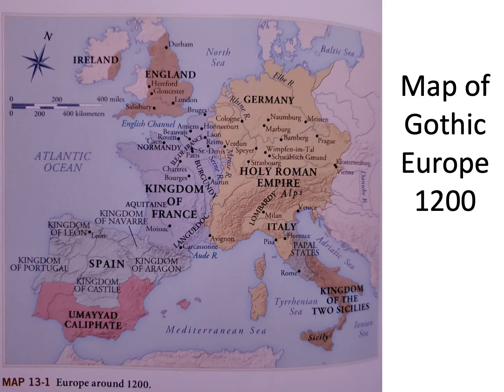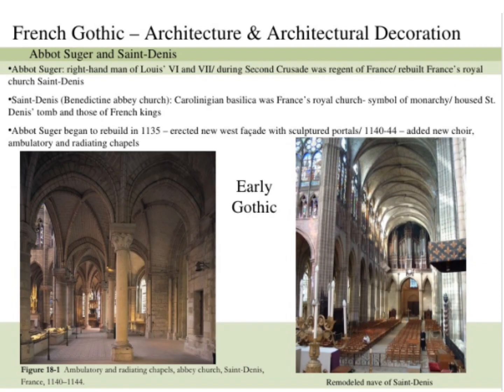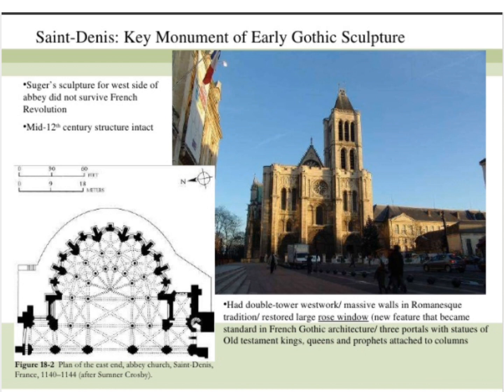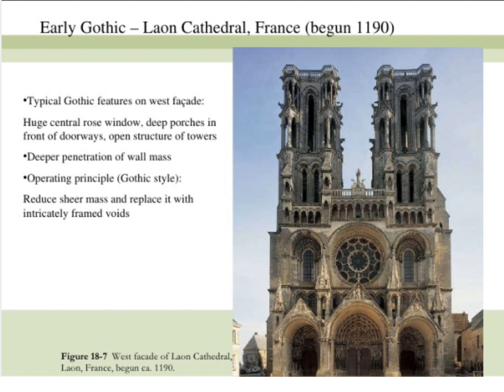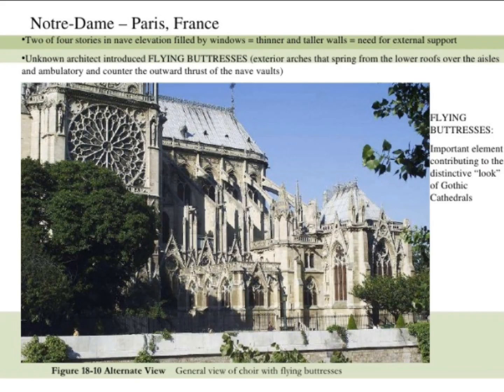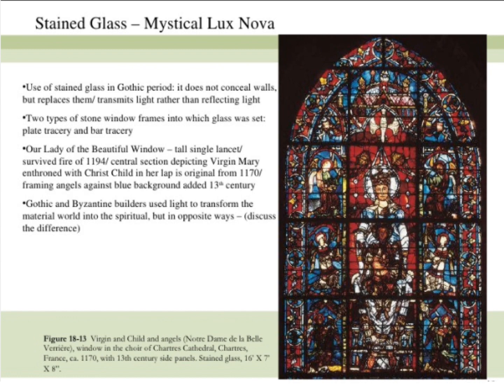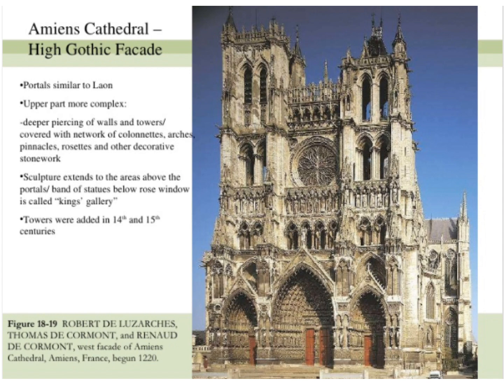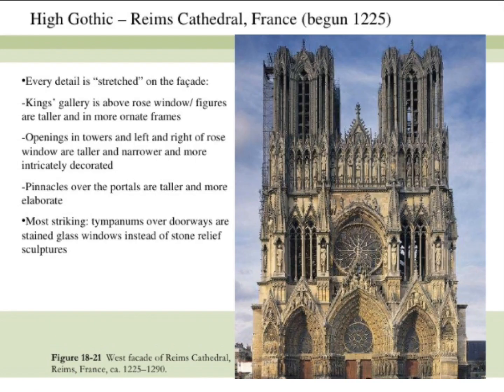Gothic Europe 5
AH1